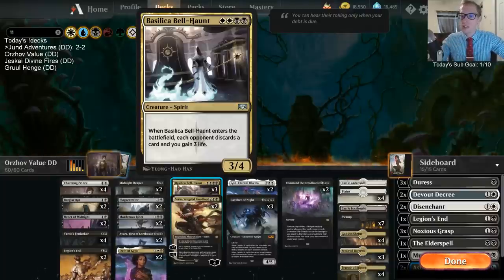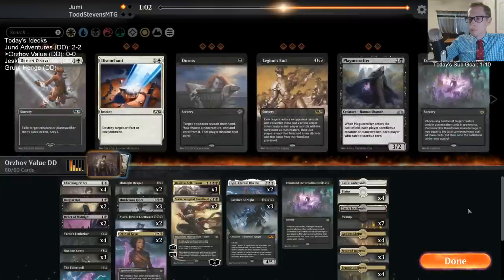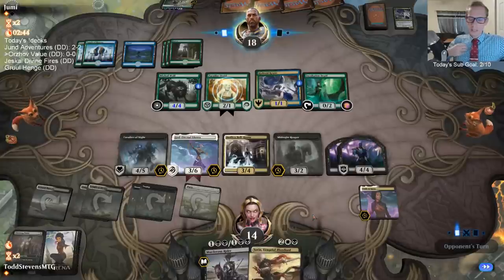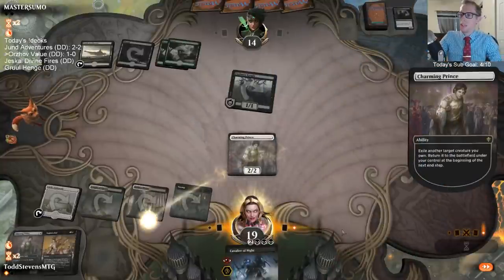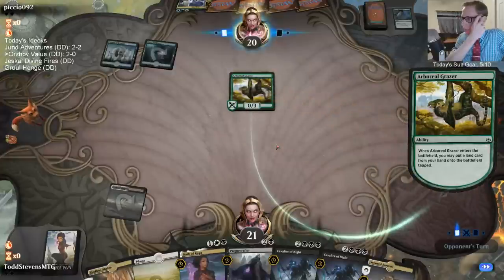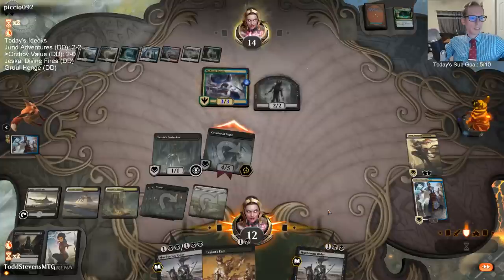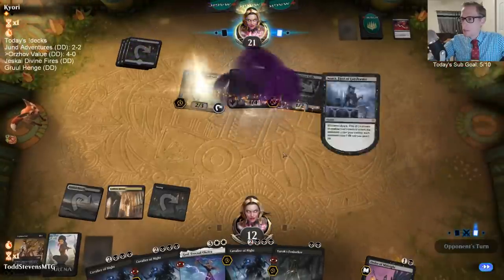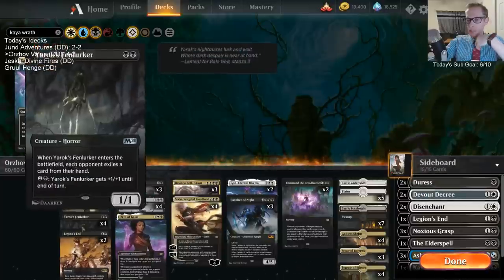Orzhov Value! Charming Prince + Cavalier of Night = Value !!